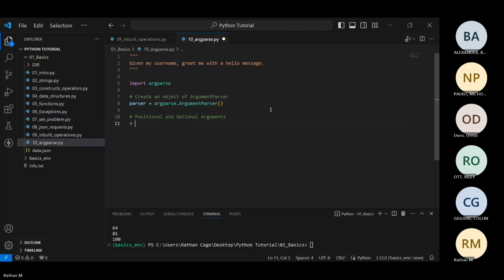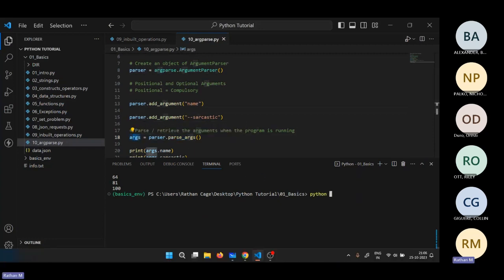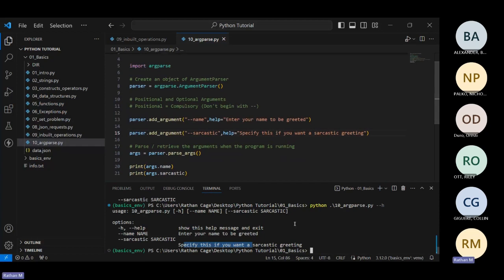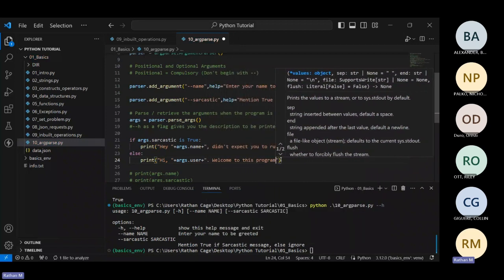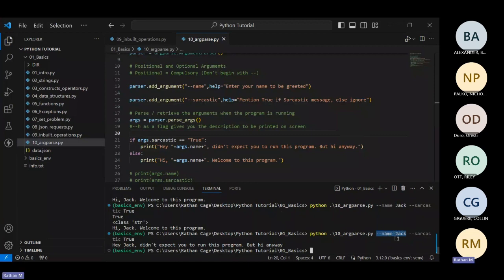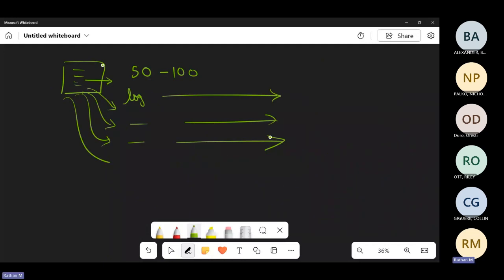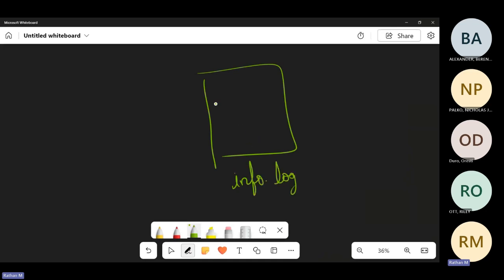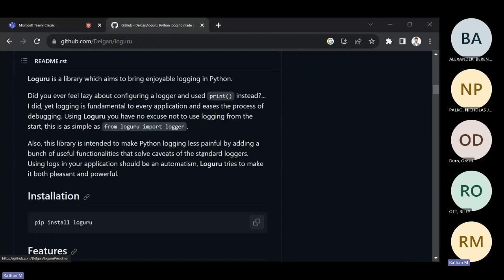Python for Beginners - 13 | Inbuilt operations | Generator Response | Reduce | Speech.py